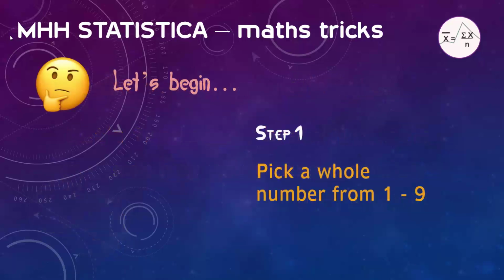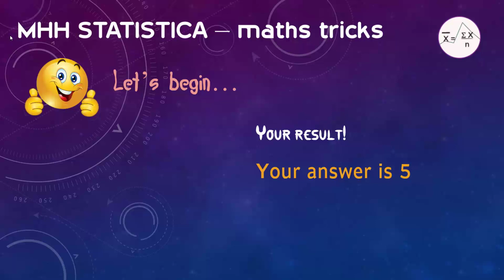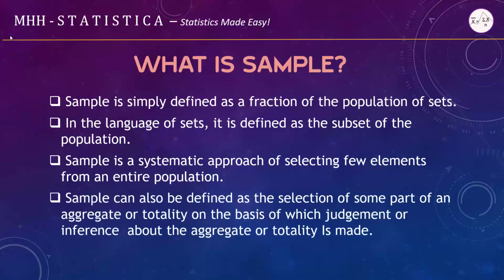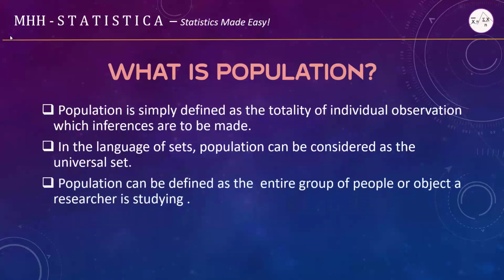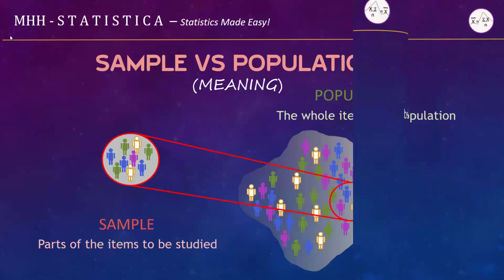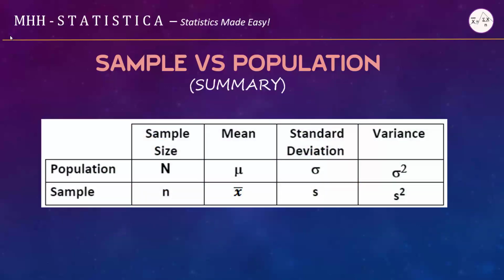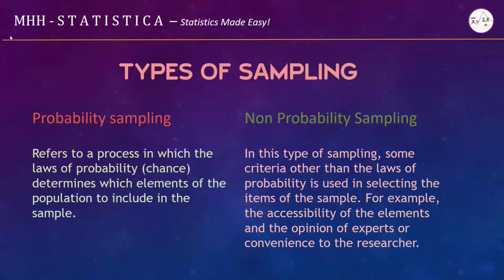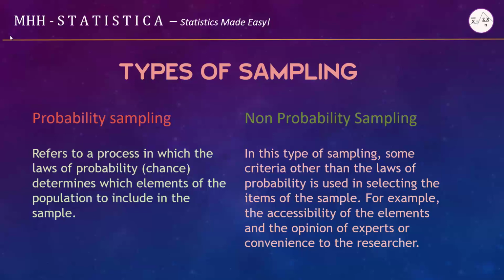MHH Statistica SAMPLING AND SAMPLING TECHNIC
Hi viewers, in todays video I have something special for you. Something that will tease your brain! It's a math trick. Also in today's class, I cover introduction to sampling and sampling technique. Moreover, I discussed sample vs population in statistics.
You can skip to areas of interest in the timeline of the video:

0:00 Welcome to MHH STATISTICA
1:00 Math tricks
2:33 What is sample
3:34 What is population
4:35 Comparison between sample and population
6:49 Types of sampling